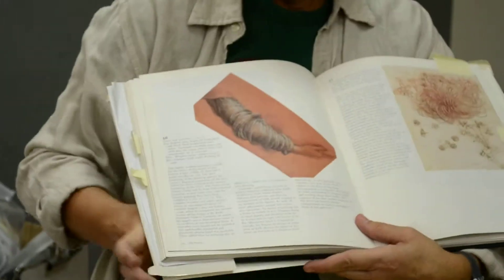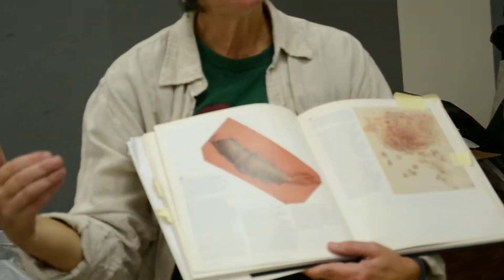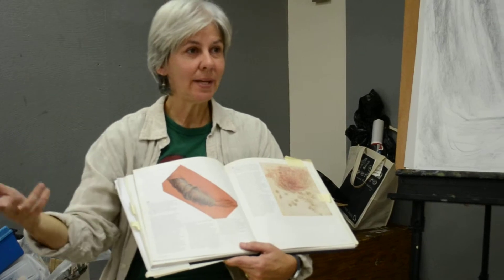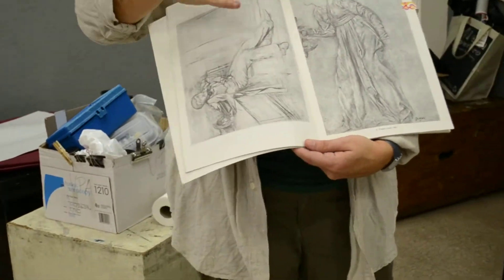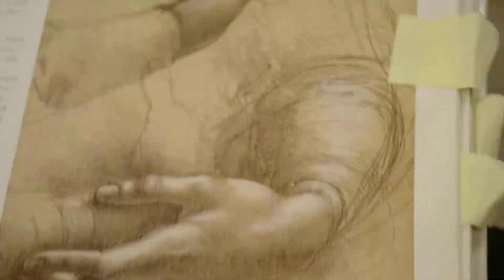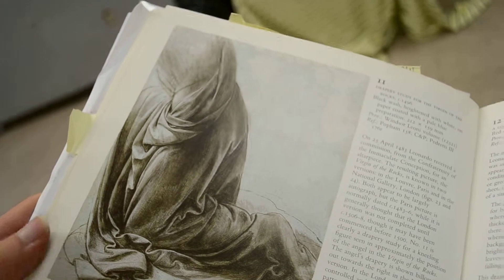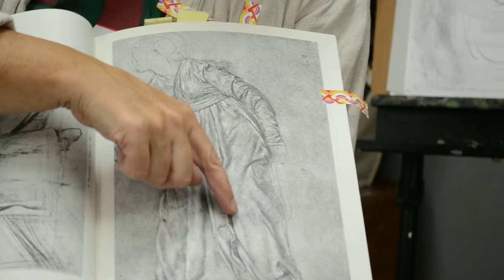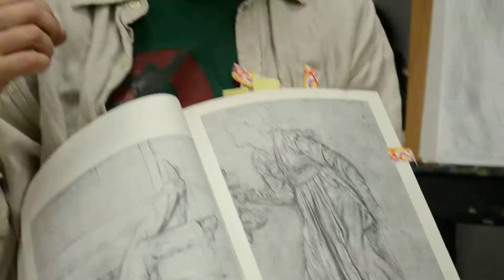Fabric study lecture part 3